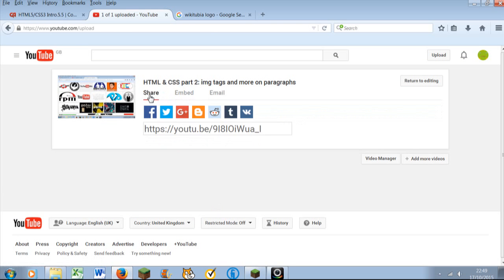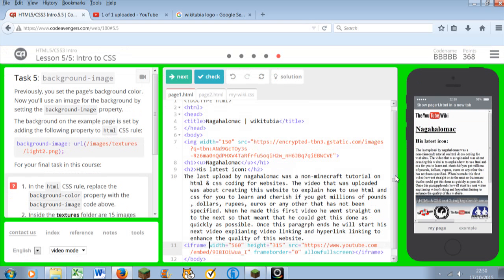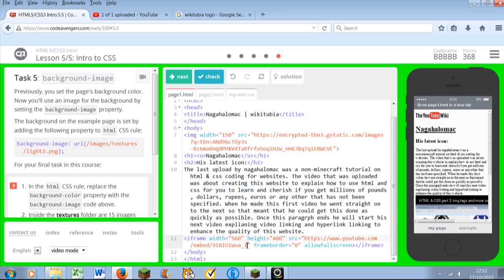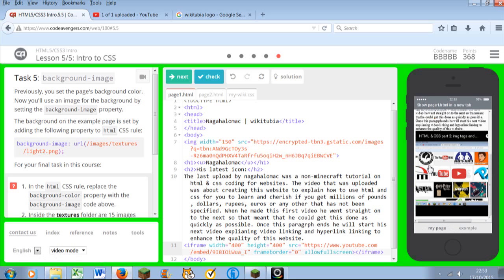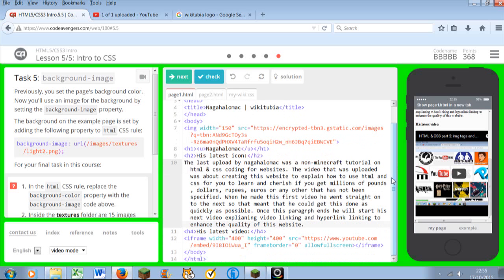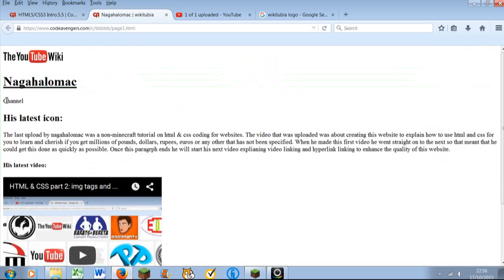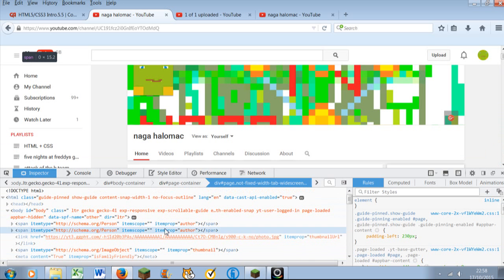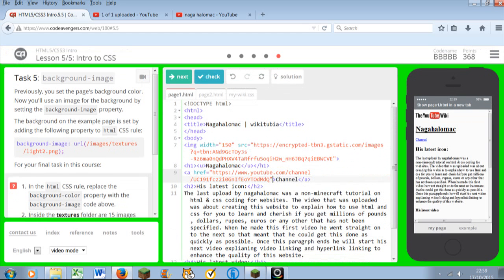HTML & CSS part 3: videos and hyperlinking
welcome to part 3 as we are going to take a glance at hyperlinking and watchable videos on the website itself.